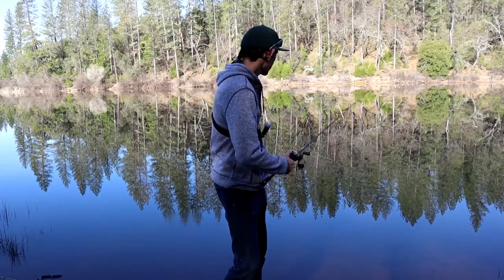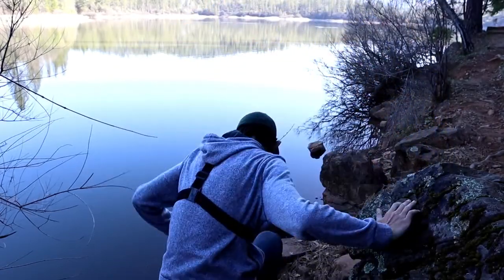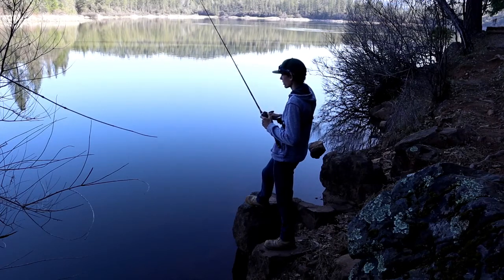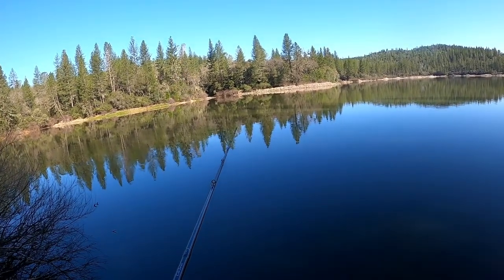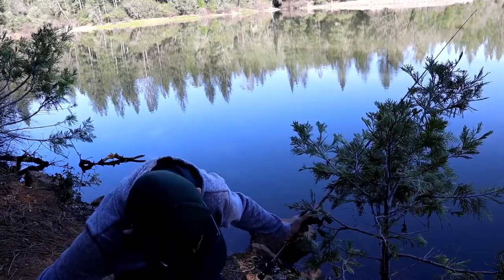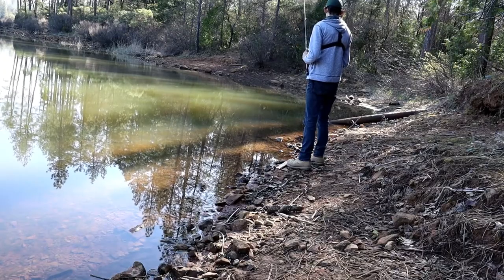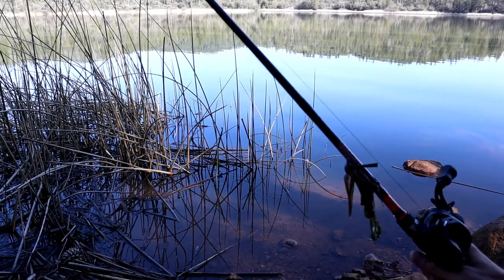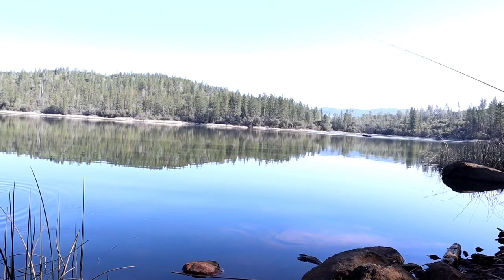Fishing Trip Pt. 2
Let's Get Fishing!